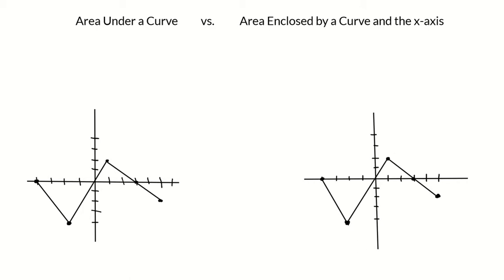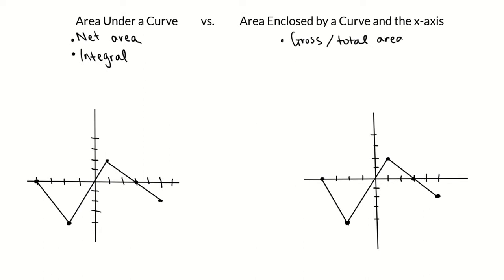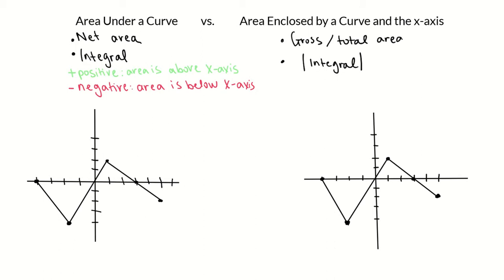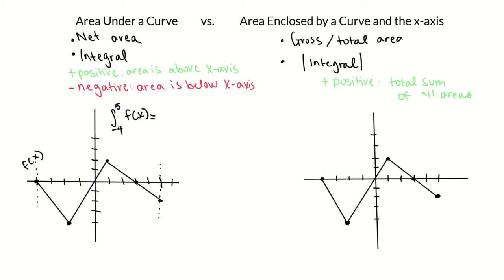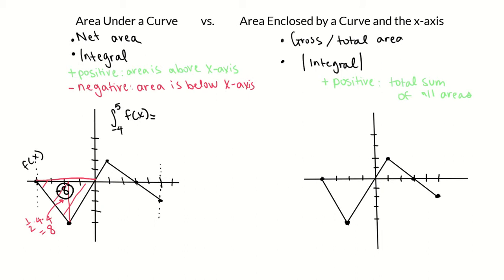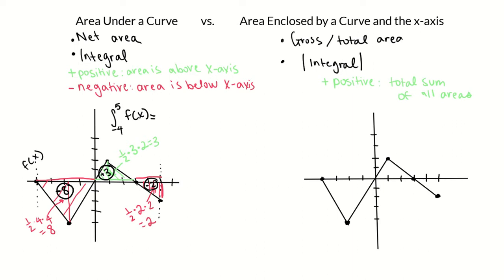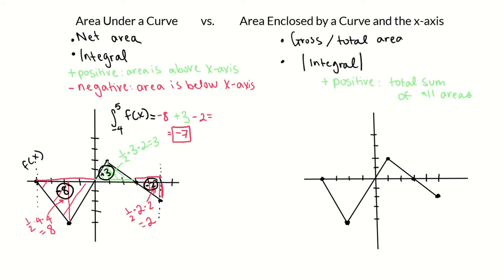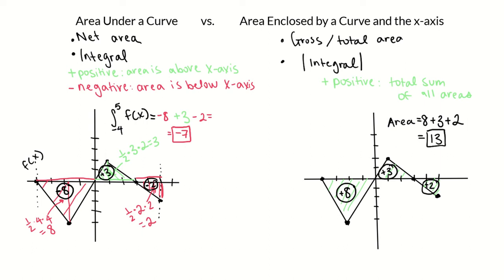Area under a curve and area enclosed